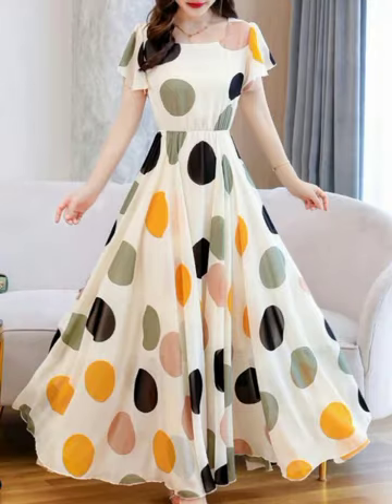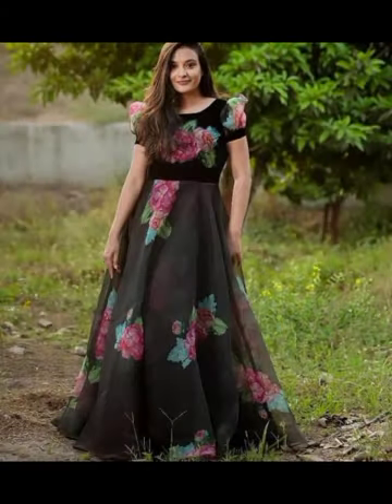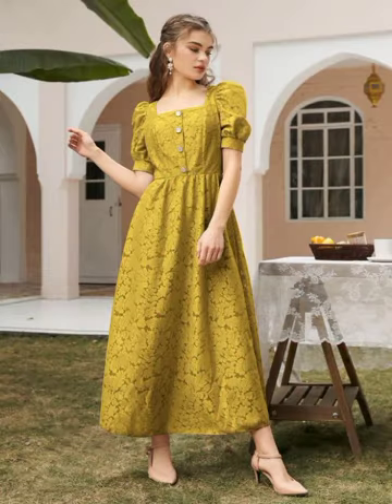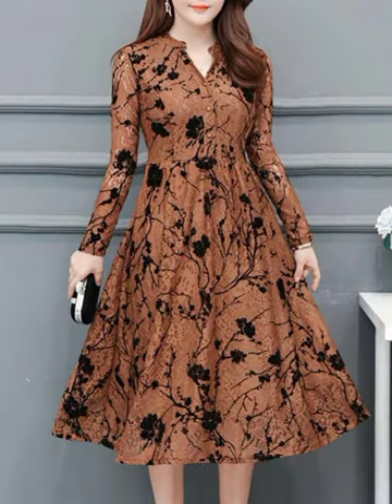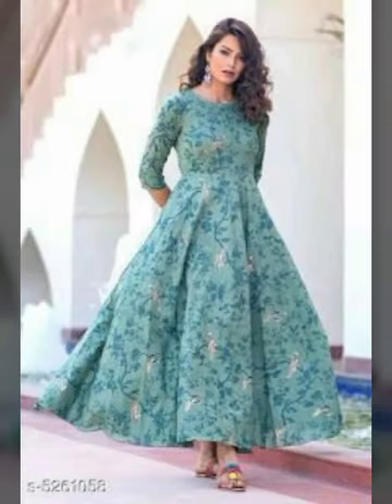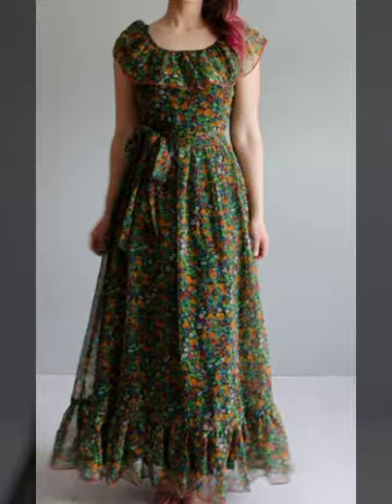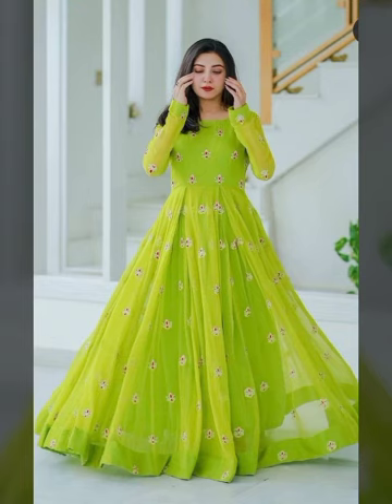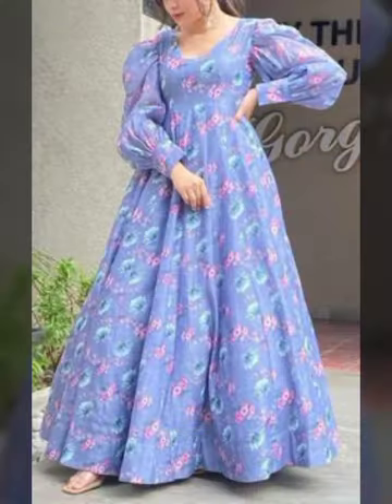daily wear Maxi frock casual wear floral printed midi dress designs new arrival A-line skater dres